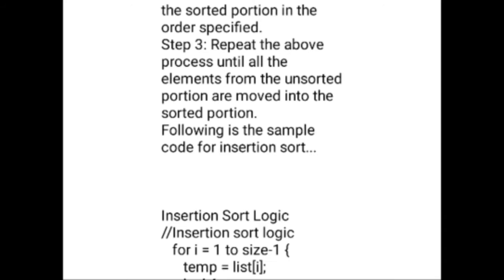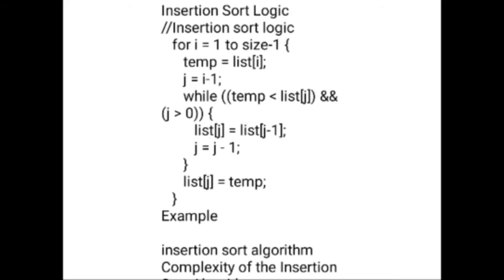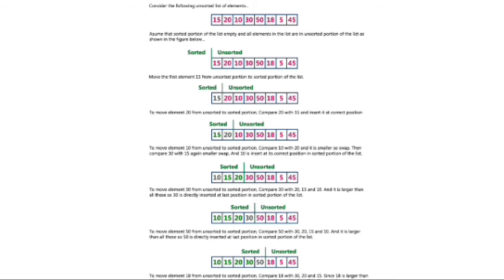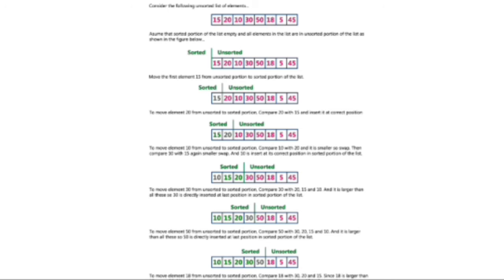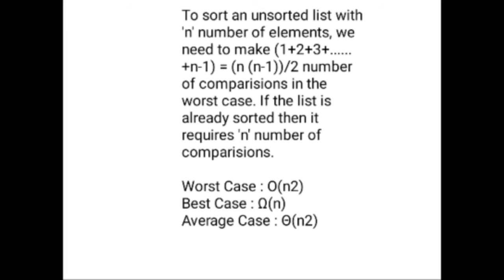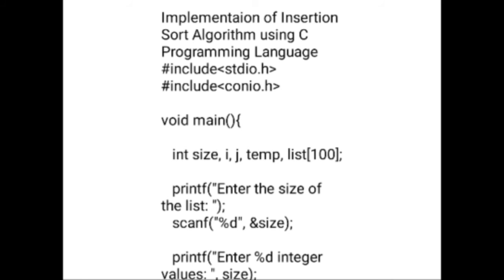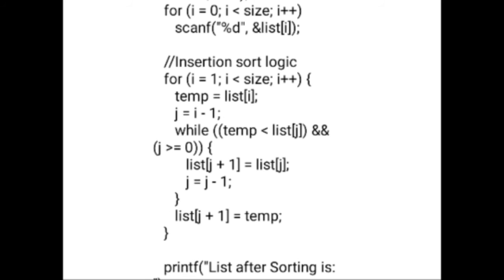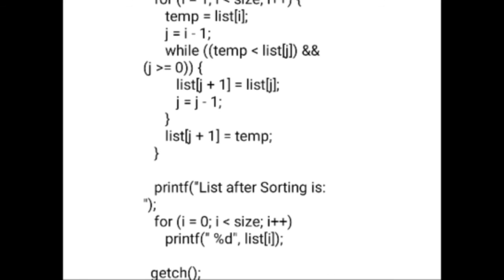Insertion Sort Algorithm | Data Structure | Rakesh | JNTUACEA | R19 CSE Batch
Insertion Sort Technique is explained by  Rakesh , Student from Computer Science and Engineering ( R19 Batch ) of Jawaharlal Nehru Technological University Anantapur College of Engineering .

Student Details :

 Muthyala Rakesh
 19001A0520 ,
 I-B.Tech - II-SEM ,